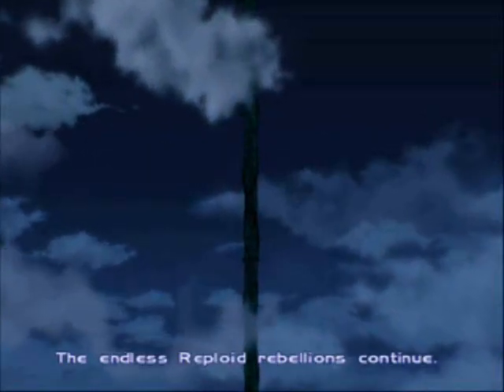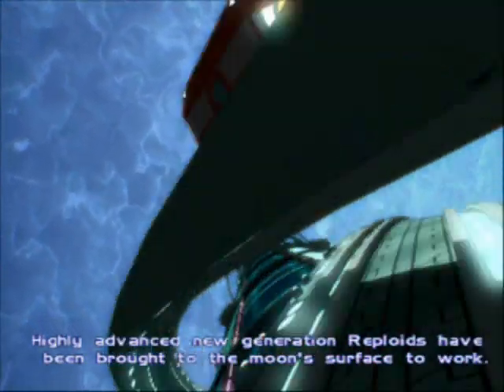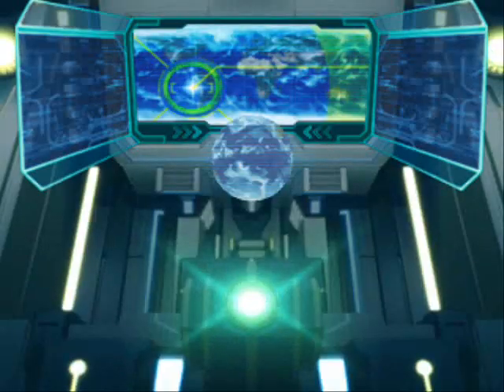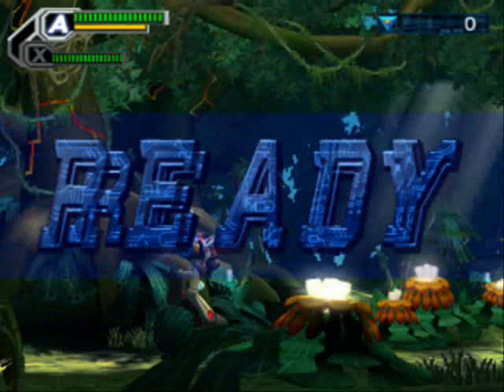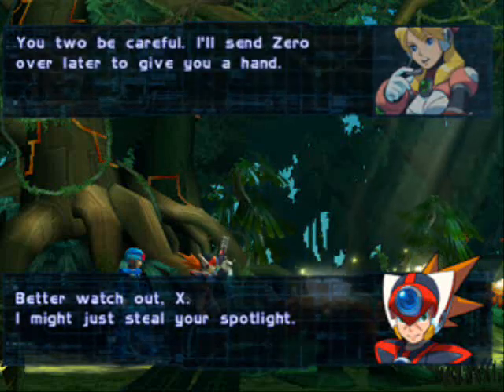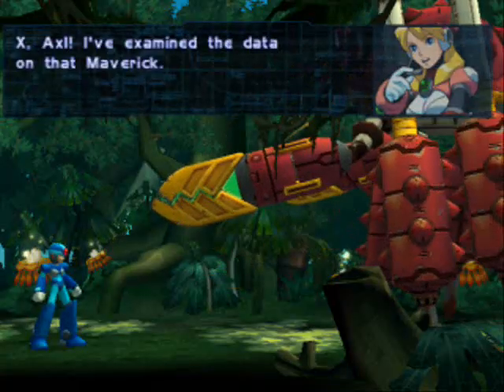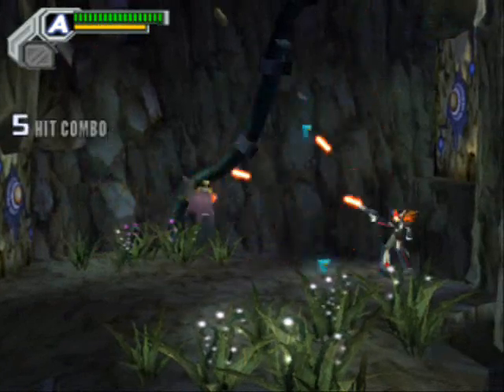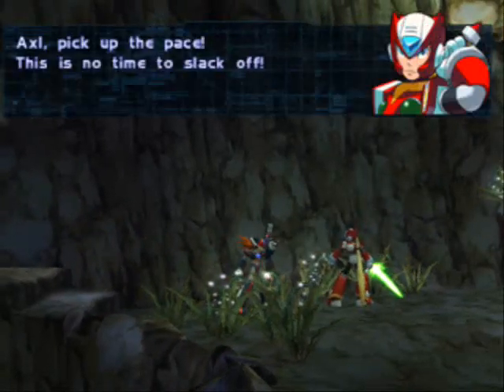Let's Play Mega Man X8 #1 - Testing Testing 1 2 3 is this thing on?!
Welcome to the first episode of Megaman X8 this is also a test of my recording software, hypercam failed me for X8 but FRAPs seems to work just fine.  Lemme know what you guys think!

   I decided to get this one started before X3 because I just really wanted to get it outta the way, that and I had several requests to do this as well